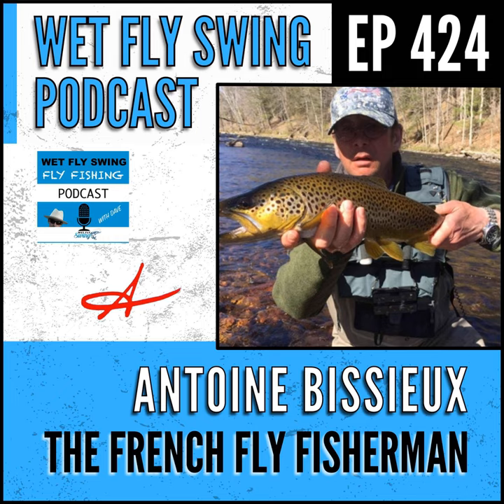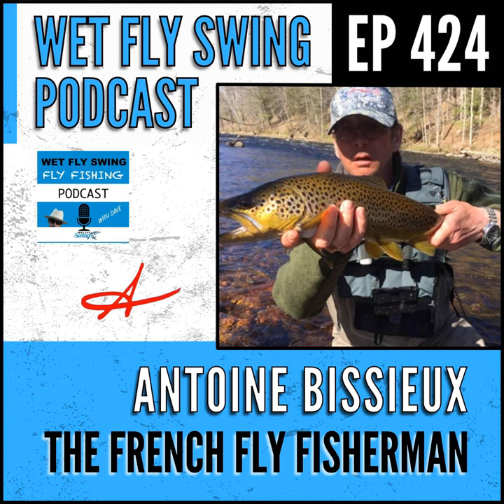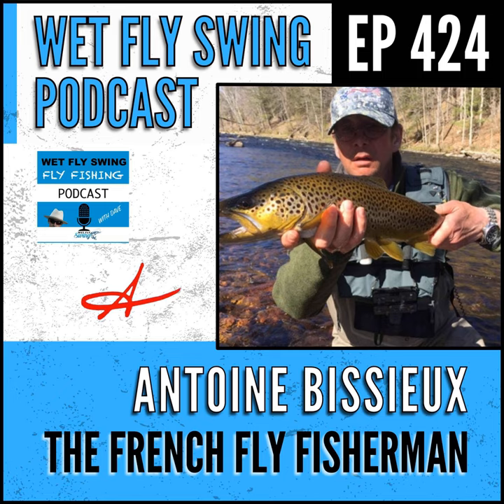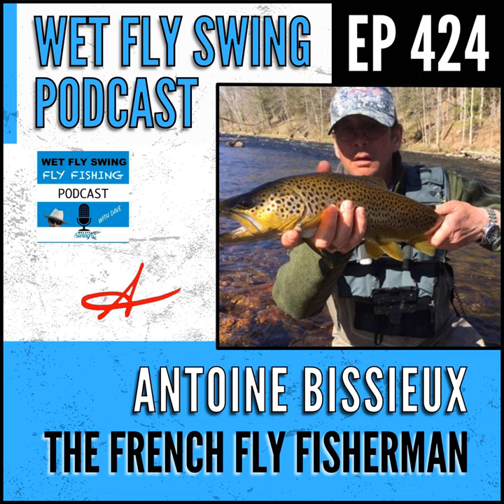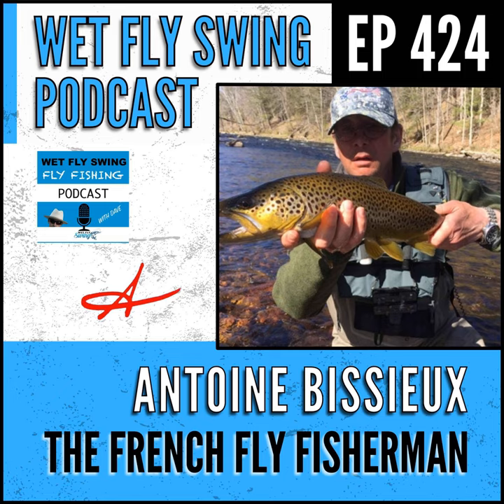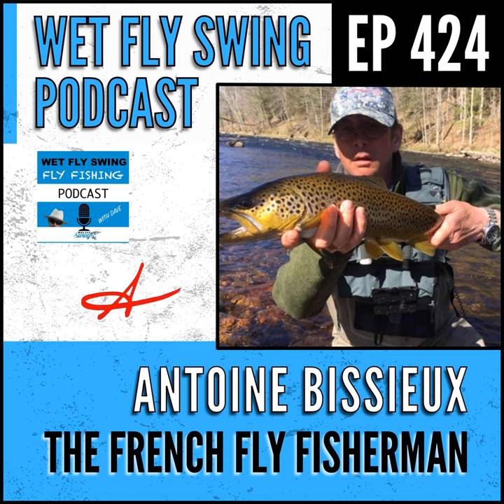WFS 424 - Euro Nymphing with the French Fly Fisherman - Farmington, Hendricksons, Sulfur Hatch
Presented By: Trxstle, Togens Fly Shop, Drifthook Fly Fishing, Country Financial

 The French Fly Fisherman Antoine is here to take us to Euro nymphing. We find out how to present your fly more effectively and how to identify big fish, and we touch on many of the Farmington river hatches today.

 We also find out why Antoine traded his ski boots for a fishing rod. Antoine also shares his tips on guiding and teaching beginners, including those who are not confident with their fly casting.

 4:00 -  Antoine worked with Kyle Leard and Pete Kutzer at the Orvis Fly Fishing School for several years before moving to Connecticut with his wife. He became a guide on the Farmington River, where he shares his expertise in Euro nymphing and identifying big fish.

 08:47 - Antoine started skiing competitively at age 12 in the Alps until he was 16. Later, he met an American woman in Paris at 21, and they eventually settled in New York for 15 years before moving to Vermont.

 9:44 - Antoine had to quit skiing after breaking his back and having 20 screws put in it. He continued to ski until his doctor advised him to stop to avoid being confined to a wheelchair. He now channels his passion into fly fishing, fly tying, and building automatic watches.

 11:45 Antoine tells us the story of how he got into Orvis School. We did several episodes on Orvis before. We had an episode with Perk Perkins and also with Tom Rosenbauer.

  14:35 - Antoine discusses the year-round fishing opportunities at the Farmington River, a tailwater fishery known for its excellent brown trout population. He said late spring is considered the best time to fish there.

 19:16 Antoine delves into Euro nymphing, sharing tips and techniques especially useful for those interested in learning competition tactics.

 22:01 - Antoine shares insights on the equipment he uses for fly fishing, including his preference for high-end gear and his practice of building his own leader. He uses a Scientific Angler competitive line like the SA Mastery Euro Tactical Mono Nymph Fly Line.

 24:00 - Antoine uses a Hardy 9'9" 2wt rod for Euro nymphing and a longer 11 and 1/2 rod for go-all conditions. He also uses his Hardy 9'9" 2wt rod for low-water conditions in the summer when fish may be more easily spooked.

 28:32 - Antoine shares his approach to building leaders, using Devaux, a French brand, for most leaders and combining it with Orvis's tippet. He also notes that for beginners, he starts with thicker leaders to help them get a feel for casting.

  38:05 - Antoine shares with us how the fishing conditions at the Farmington River vary throughout the year. He also talks about Euro Nymphing in different conditions at the Farmington River.

 42:40 - Antoine shares that the Farmington River has a healthy population of big fish, with 20-inch brown trout and wild fish being a common catch.

 47:49 - Antoine shares some valuable insights on identifying trophy-sized fish and techniques for presenting your fly effectively to increase your chances of catching them. He also talks about his approach to guiding visitors who may not have great fly-casting skills. He said he uses a lot of CDC.

 59:06 - We discussed the hatches on the Farmington River, particularly the Hendrickson hatch, which used to be a major event but has become less stable due to changes in water flow. They also have the glimmer hatch, caddis, blue-winged olives, and winter caddis.

 1:05:45 - The Farmington River has a major Isonychia hatch that starts in June and goes until mid-November.

 1:07:38 - We then talked about fly shops around the Farmington River. Of course, there's Orvis and also UpCountry.

 1:09: 36 - Antoine discussed a new product called SwimWell ™ Oxygenated Fish Recovery Spray, which sprays oxygen onto fish to aid in their recovery. The product is set to be showcased at an upcoming fishing show in Denver.

1:12:08 - Antoine shared that if he had to choose just one fly, it would be a size 16 Perdigon. And if he could choose one river to return to before he dies, it would be the river in the eastern part of the Pyrenees. Show Notes